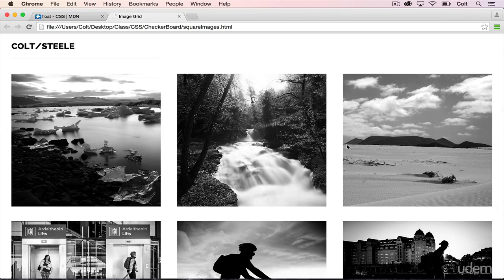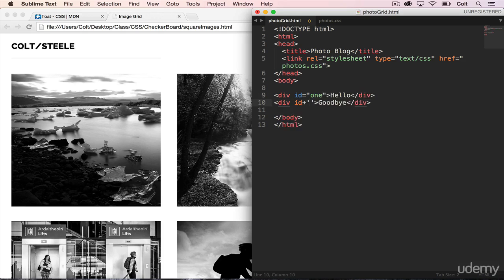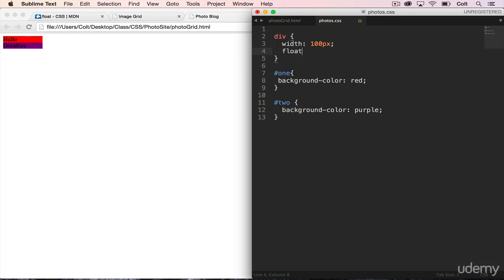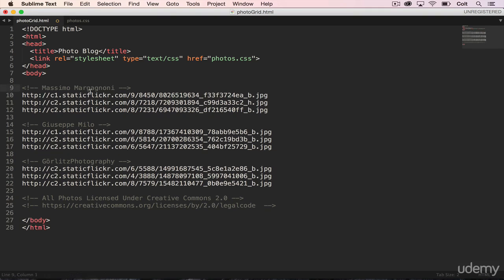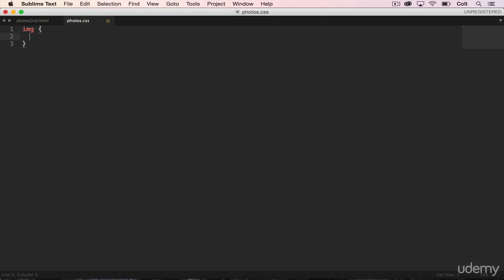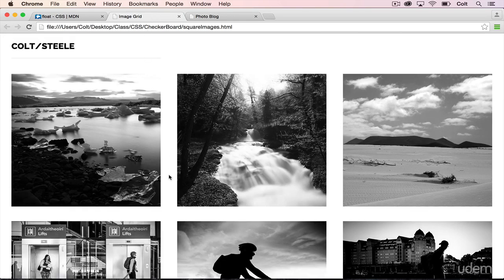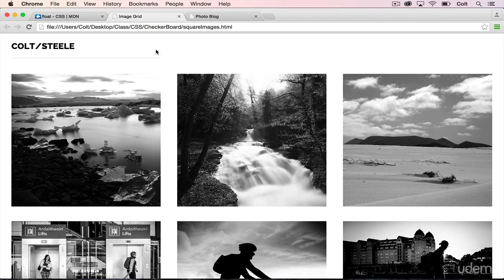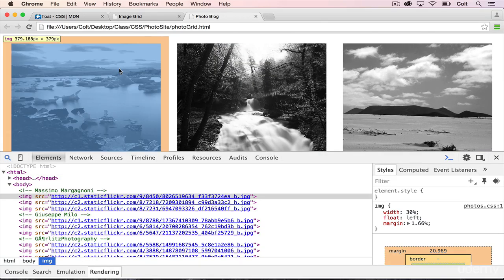Complete Free Web Development Course : Image Gallery Code Along Pt 1